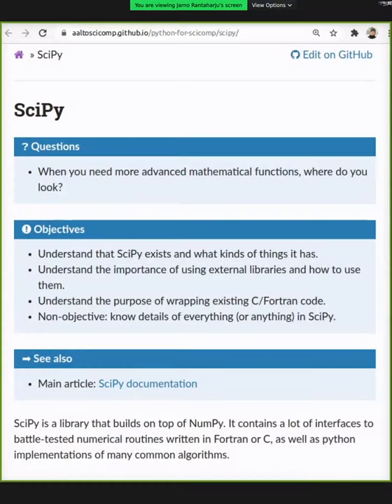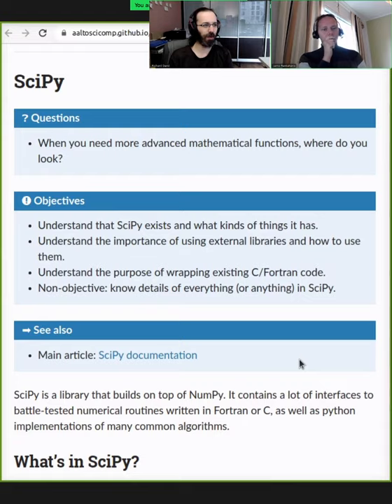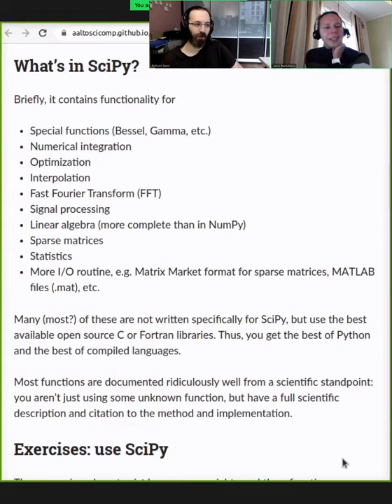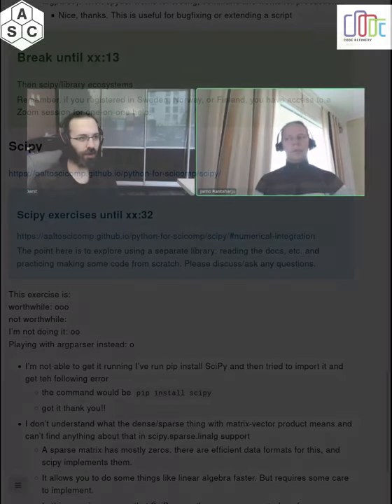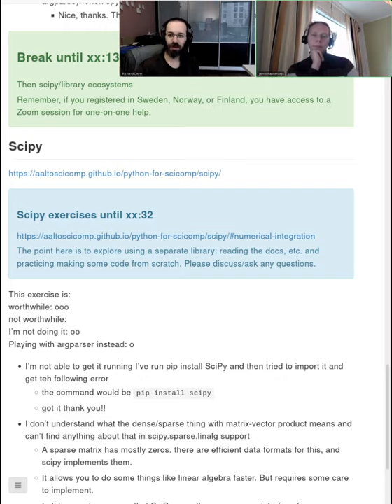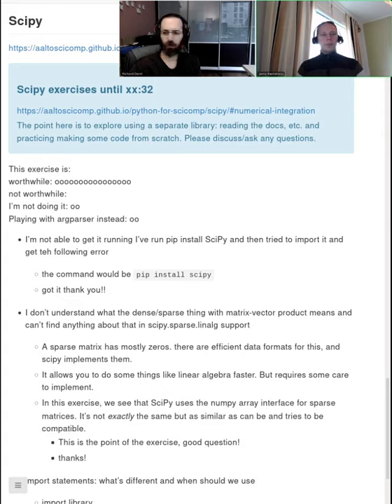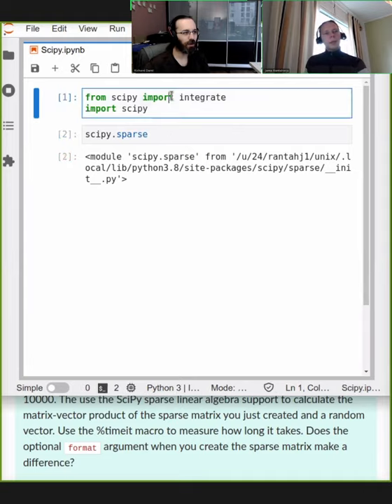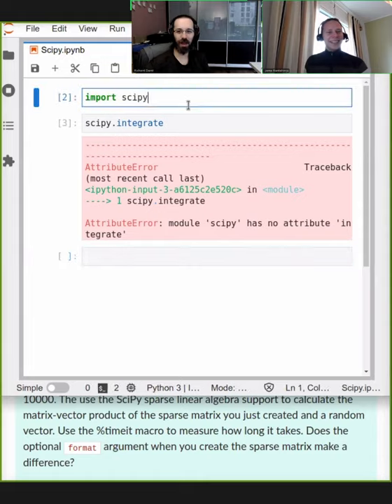3.2 Scipy - Python for Scientific Computing 2021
Scipy is a Python interface to a large amount of useful code, a lot of it written in C or Fortran.  Here, we can't really try to teach everything about it, but we provide some discussions and examples.

01:53 What is scipy?
03:33 Introduction to exercises
05:06 Post-exercise discussion